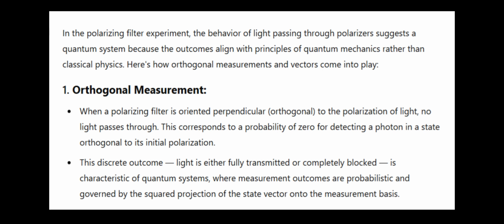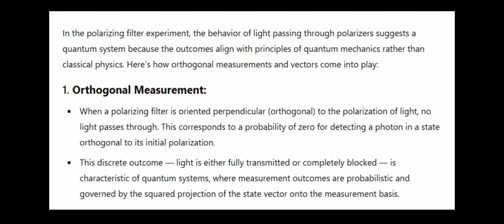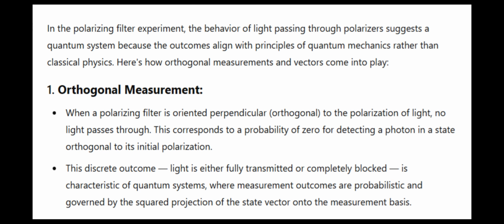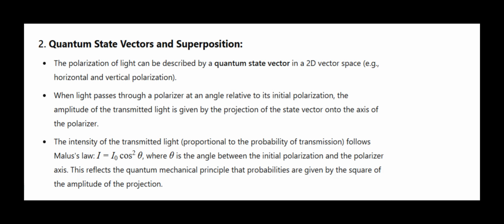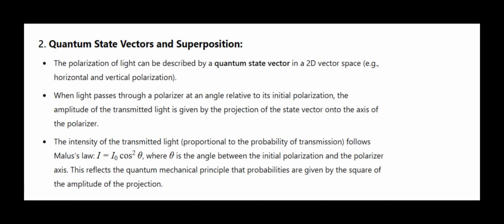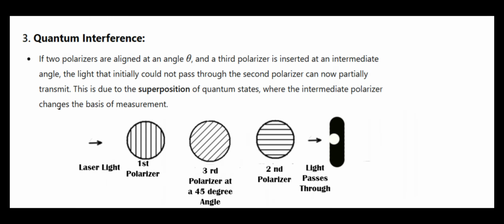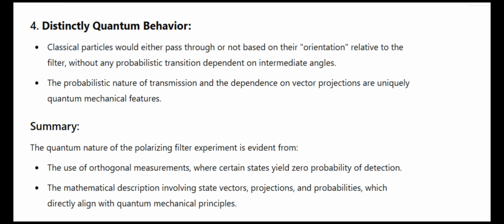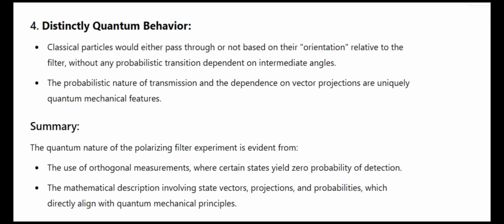The Polarizing Filters Experiment: A Quantum Outcome.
In the polarizing filter experiment, the behavior of light passing through polarizers suggests a quantum system because the outcomes align with principles of quantum mechanics rather than classical physics. Here's how orthogonal measurements and vectors come into play.